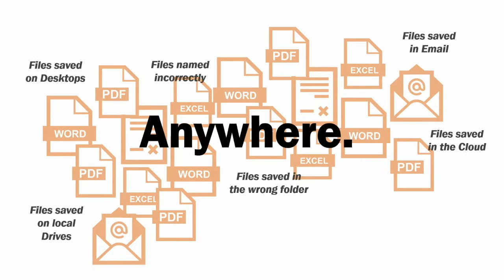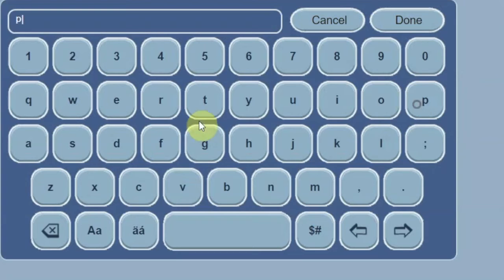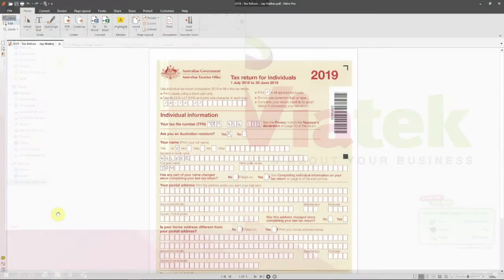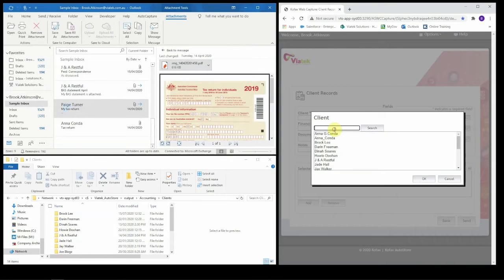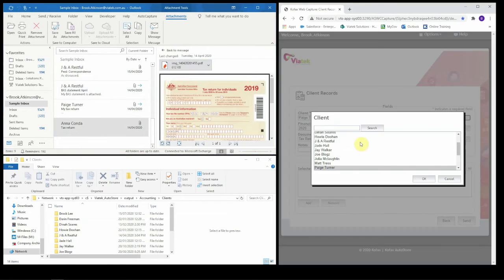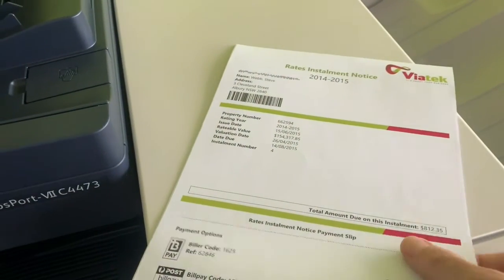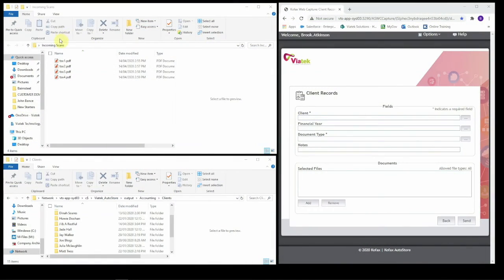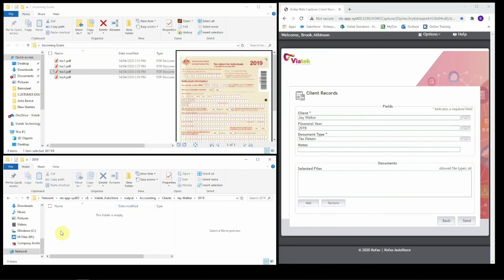Viatek SMARTscan PLUS for ACCOUNTING DEMO